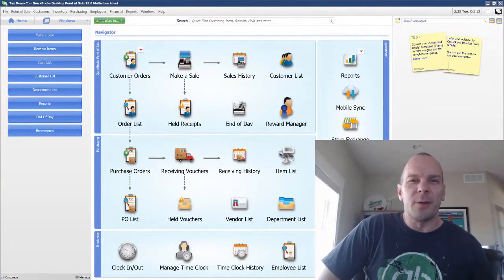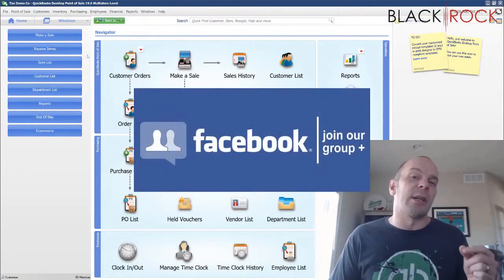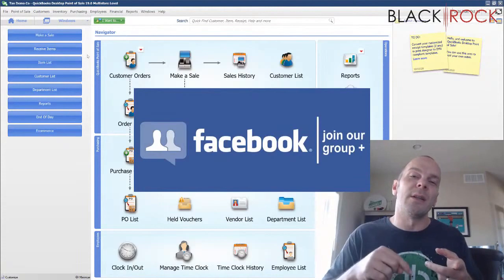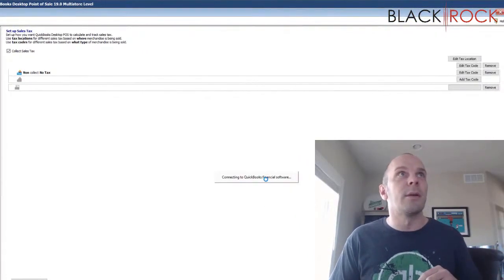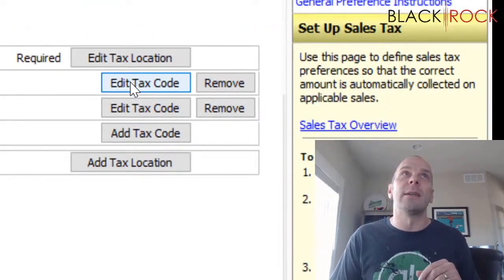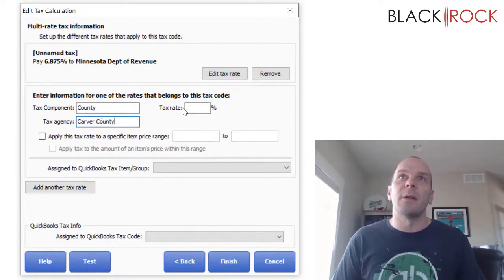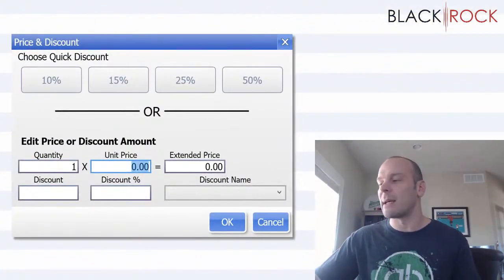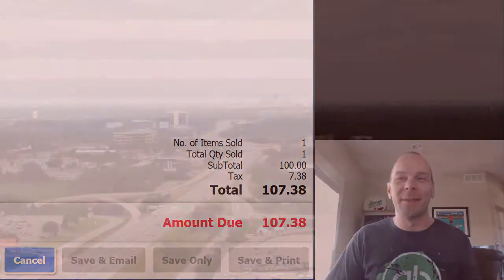QuickBooks POS Taxes - Multi-Rate Tax Jurisdictions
setting up taxes and importing web sales QuickBooks POS webstore POS2net.
How to set up sales tax in QuickBooks online.QuickBooks Point of Sale pro POS system tracks sales customers and inventory easily and quickly.
Connect QuickBooks POS to accounting - QuickBooks POS end of day report.you'll love QuickBooks Point of Sale QuickBooks POS tutorial videos.

How to import QuickBooks items. QuickBooks POS Taxes - Multi-Rate Tax Jurisdictions

Connect QuickBooks POS to accounting - QuickBooks POS end of day report.how to pay sales tax in QuickBooks desktop 2016.QuickBooks Point of Sale: how to update sales tax.
How to set up and pay sales tax in QuickBooks 2019.

If you sell taxable products or services QuickBooks helps you track how much sales tax to charge.prepare QuickBooks to work with QuickBooks POS: .

Changing the sales tax in QuickBooks Point of Sale.a clip from mastering QuickBooks made easy. QuickBooks POS Taxes - Multi-Rate Tax Jurisdictions

During this QuickBooks 2019 training tutorial video we will begin discussing about working with sales tax.
Manage sales tax, surtax, and use tax in QuickBooks desktop.how to update your sales tax in QuickBooks Point of Sale.

To back up data as part of QuickBooks POS end of day procedure: from the QuickBooks POS home screen select end of day procedure and check the mark.
How to update your sales tax in QuickBooks Point of Sale.
13) 32:44:19: To import or not to import my QuickBooks items.click: learn about the sales tax process in QuickBooks desktop pro 2020 at .
We have over 100 step-by-step tutorials to help you master QuickBooks. QuickBooks POS Taxes - Multi-Rate Tax Jurisdictions

You'll love QuickBooks Point of Sale QuickBooks POS tutorial videos.
Connect QuickBooks POS to accounting - sync QuickBooks and qb POS financial exchange sales.
Tax setup - importing sales reciepts QuickBooks Point of Sale POS2net. QuickBooks POS Taxes - Multi-Rate Tax Jurisdictions
Your trusted source for QuickBooks POS end of day report videos and the latest .

Importing orders to QuickBooks POS with POS2net.how to set up sales tax in QuickBooks online.
Tax setup - importing sales reciepts QuickBooks Point of Sale POS2net.

This video is part of the itu online QuickBooks Point of Sale training course.
Are you new to QuickBooks or are you struggling to figure out the software? QuickBooks POS Taxes - Multi-Rate Tax Jurisdictions

To back up data as part of QuickBooks POS end of day procedure: from the QuickBooks POS home screen select end of day procedure and check the mark.import your QuickBooks items into QuickBooks POS: .this quicktrainer video by QuickBooks guru jim merritt explains how to change the sales tax in QuickBooks Point of Sale.changing the sales tax in QuickBooks Point of Sale.
During this QuickBooks 2018 tutorial video we will begin discussing about working with sales tax. QuickBooks POS Taxes - Multi-Rate Tax Jurisdictions
QuickBooks Point of Sale (v18): getting started.when sales tax rates change how do you make sure QuickBooks will charge the new amount?QuickBooks Point of Sale - collecting sales tax.
Changing the sales tax in QuickBooks Point of Sale.